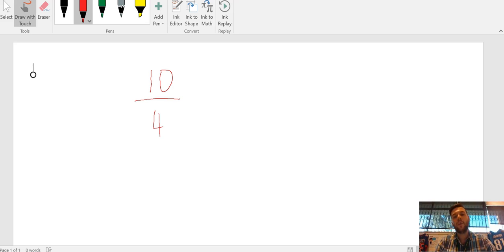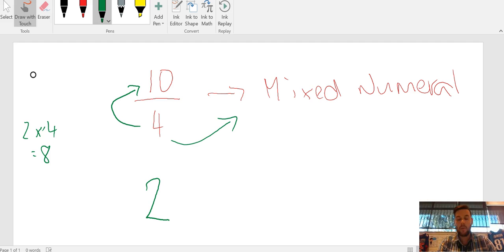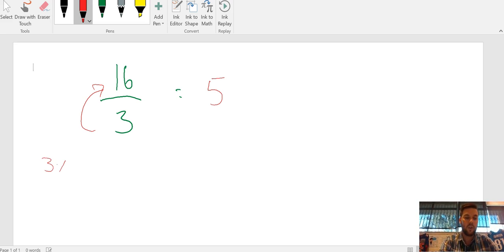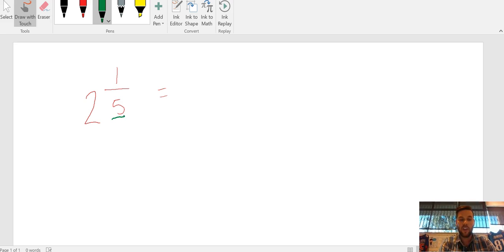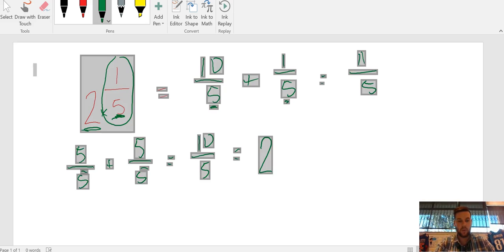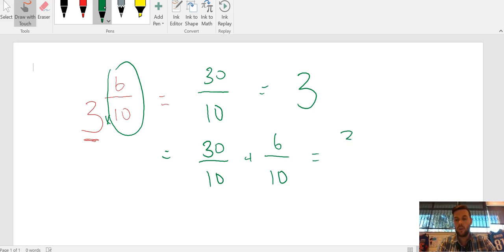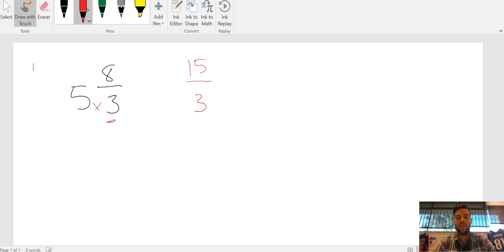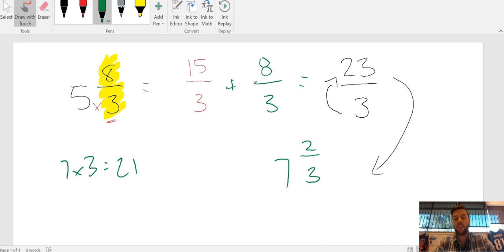Converting Mixed Numerals